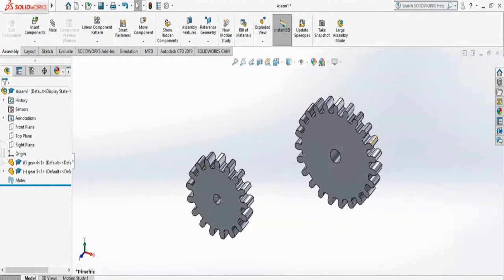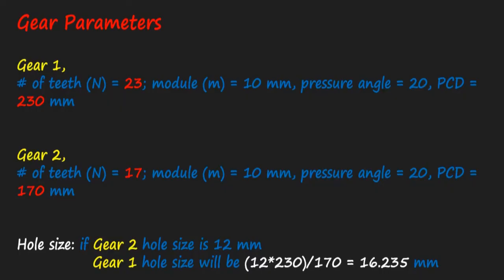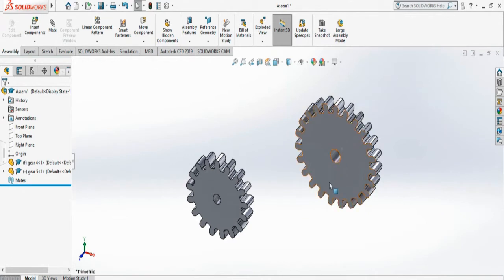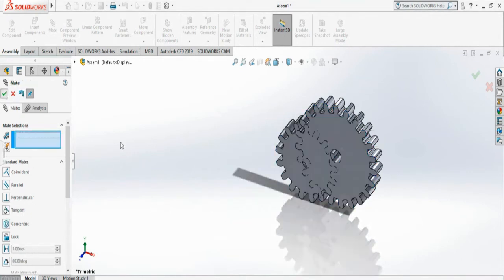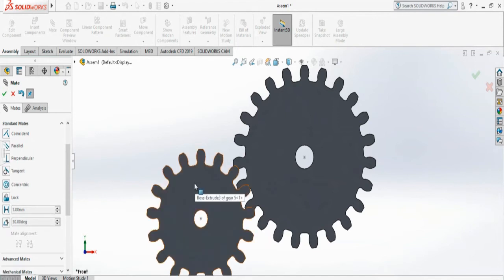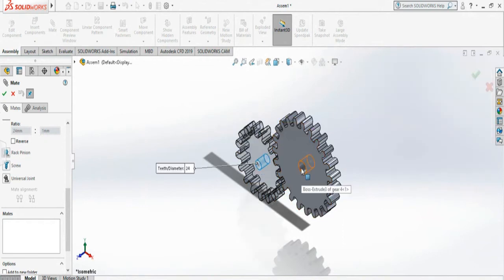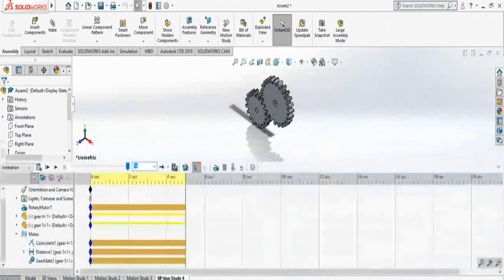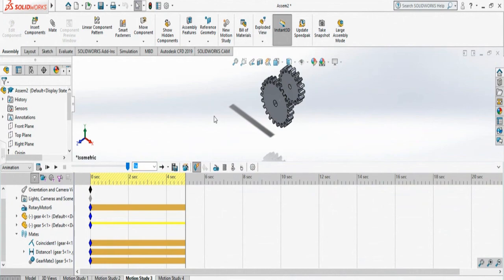Solidworks Tutorial: How to do different size gear assembly using Mechanical Mates?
In this webcast, we show how to do gear assembly of different size gear using mechanical mates, followed by motion study animation and possible error.